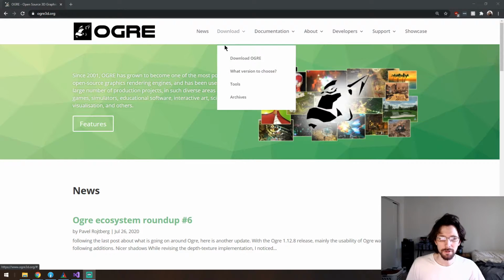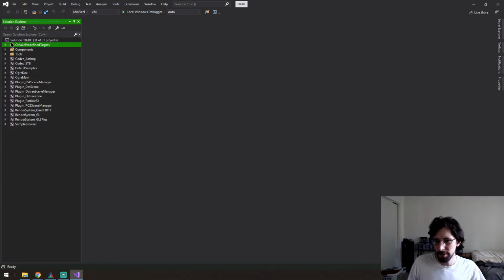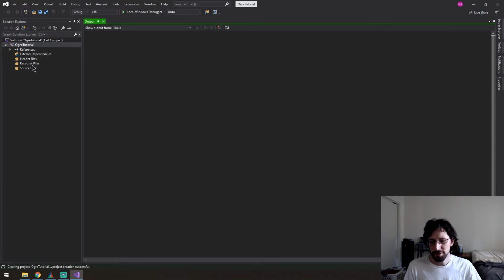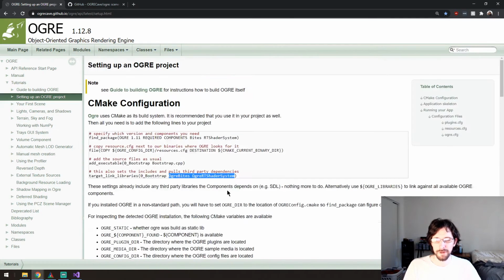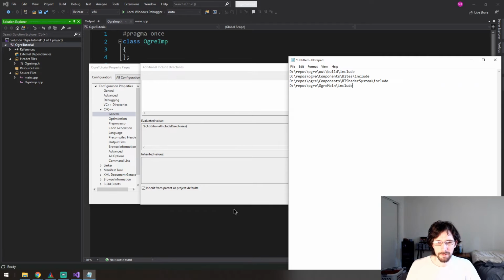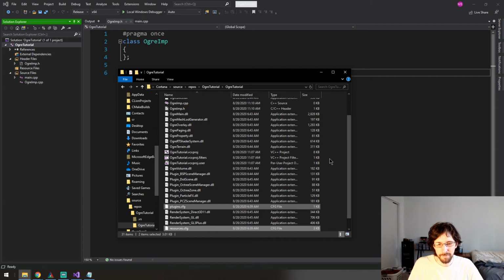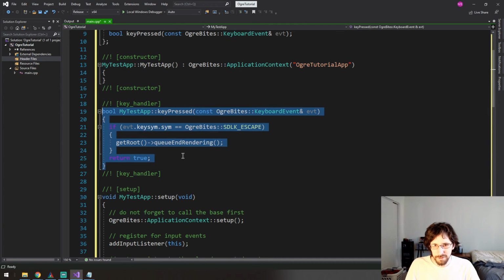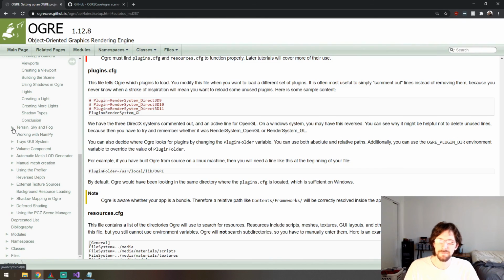Ogre3d 1.12.8 - How to get it up and running from source (Visual Studio, Windows, C++, CMake)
To follow this tutorial, You'll need Windows with CMake, Git(recommend Fork), and Visual Studio 2019 Community Edition with the C++ Tools installed. Live-cast format. I decided against cutting this (other than one small part) because I felt it gives a more realistic experience of what coding is like and I would likely cut something out that would be useful to some people out there.

errata notes: OGRE-NEXT is the 2.+ version. Regular ogre is the 1. version. This tutorial is on the 1.12.8 version